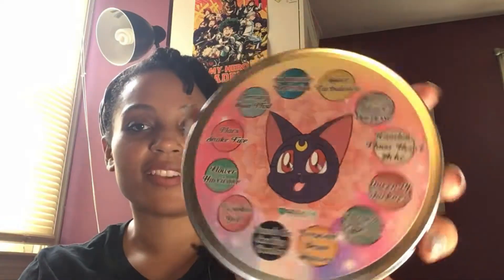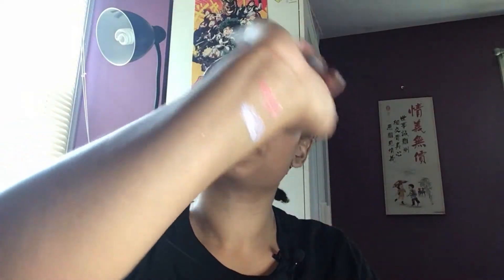Geek Chic Cosmetics Review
A makeup brand geared towards us nerds. Perfect.